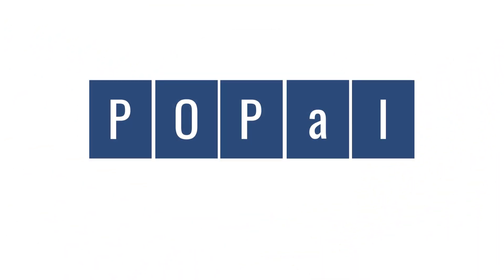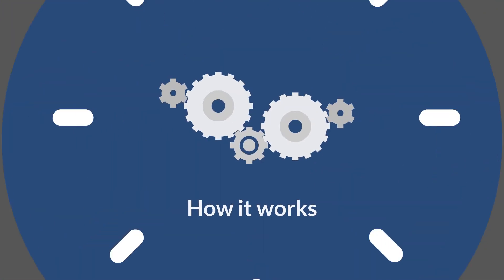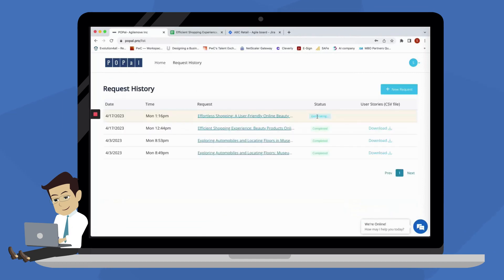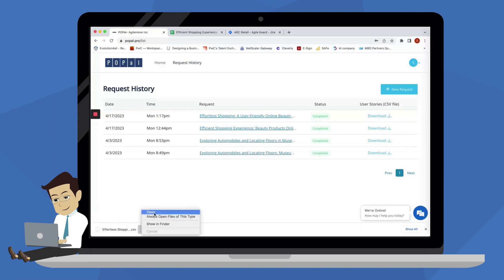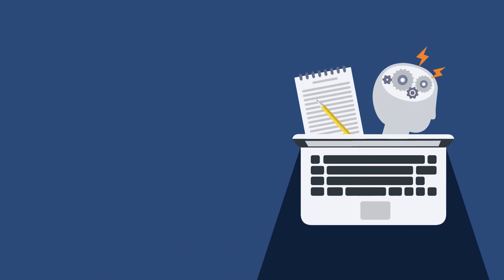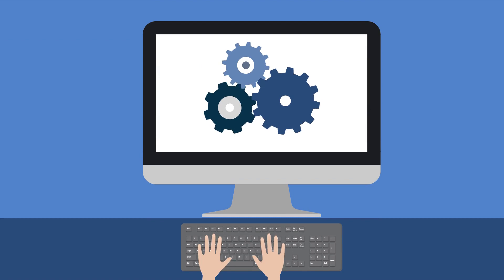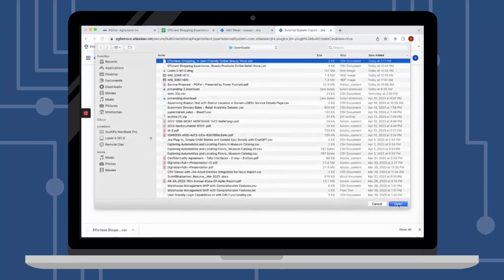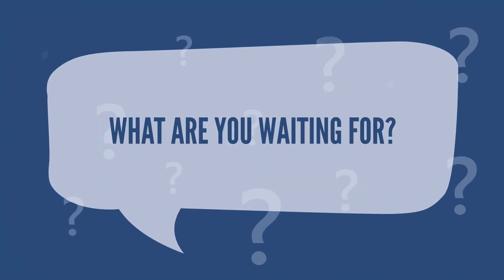Write user stories in a min (POPalPro.com powered by ChatGPT)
Tired of endless boring hours spent on writing user stories?
Let our Solution take care of the tedious tasks so you can focus on creating a top-notch product.
POPal Breakdown Epic/Features and write user stories with acceptance criteria in mere minutes with our Al Powered solution leveraging ChatGPT.
Save Time- Save valuable time By eliminating the need to write user story from scratch.
No More Boring Tasks - Eliminate the tedious task of writing user stories from your to-do list.
No Last Min Rush - Say good-bye to last-minute stress when preparing for backlog refinement session.
No More Struggle - New to the product owner role? No more struggle with formatting user stories and acceptance criteria.

Product Owner Served:  150+
Requests Processed : 1500+
User Stories Generated : 3550+

How to write user stories with POPal in a minute.
POPal is the brainchild of our highly experienced senior leaders, who possess more than 15 years of experience in Agile and over 10 years of agile coaching experience. Through our years of experience in the Agile community, we have identified a common challenge that product owners and project managers who take on the role of product owners often face - struggling to manage time to writing user stories in addition to their roles collaborating with Stakeholders and team. As a result, we created POPal with the intention of assisting product owner role and making their work more efficient and effective.
At Agilemove, our passion and purpose are to help the Agile community, and we believe that POPal is a valuable solution that can help streamline the work of product owners and ultimately, improve their ability to deliver value to their customers. We invite you to give POPal a try and experience its benefits firsthand.